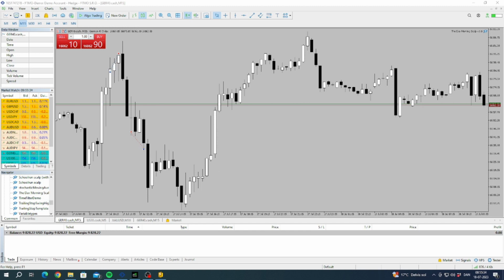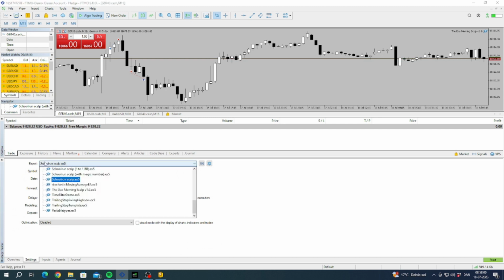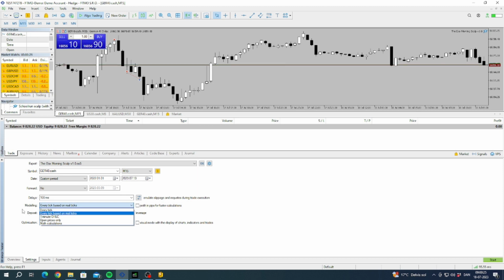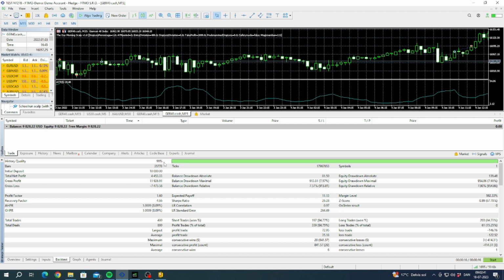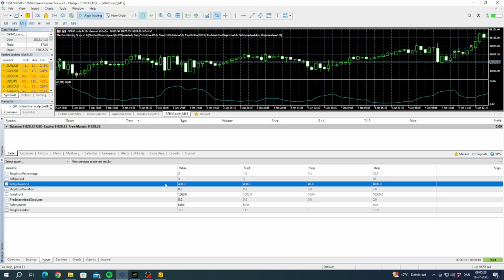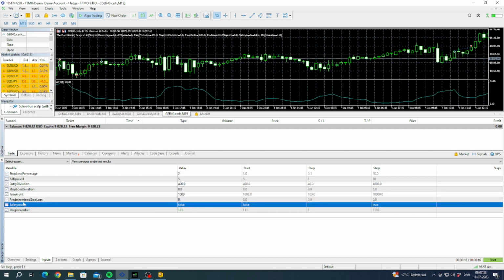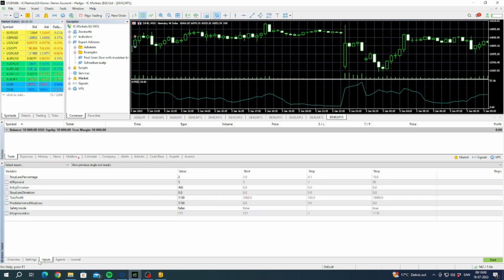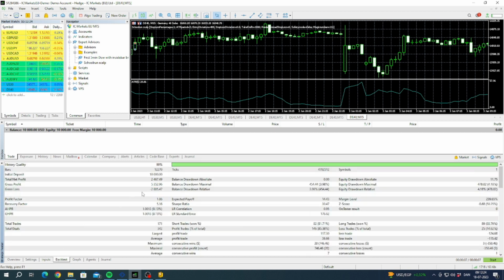Introduction to The Dax Morning Scalp strategy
If you want more information or if you want to test the strategy yourself go to the mql5 page through this link:

In this video, I'm going to be introducing you to The Dax Morning Scalp strategy. This strategy is designed to allow you to trade the DAX stock market on a daily basis, achieving consistent profits.

If you're interested in Forex trading, day trading or automated trading, then this strategy is for you! This strategy is easy to use and can be adapted to your own trading style. So be sure to watch this video and get started on The Dax Morning Scalp strategy today!

If you're interested in automated trading and day trading, this introduction to The Dax Morning Scalp strategy is certainly also for you! In this video, we'll explain how this strategy works and give you some tips on how to use it optimally.

This strategy is perfect for those who are new to trading and want to learn how to use mql5, forex, and stocks. It's also a great way to grow your portfolio over time, and maybe even make money while you sleep! If you're interested in learning more about this strategy, be sure to check out this video!